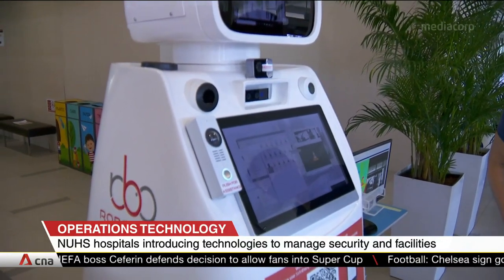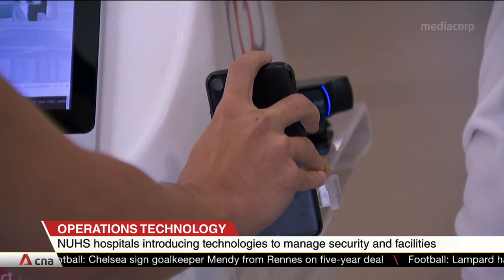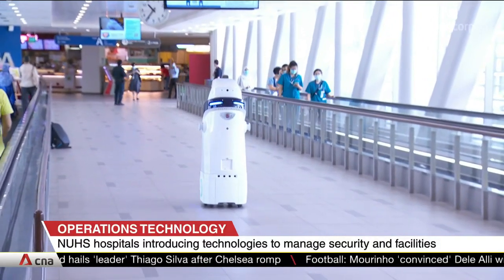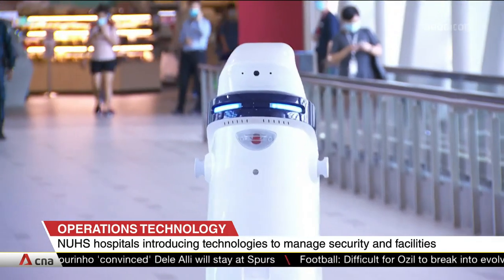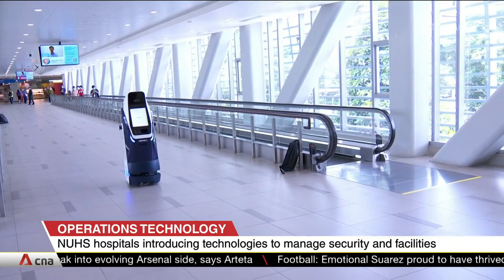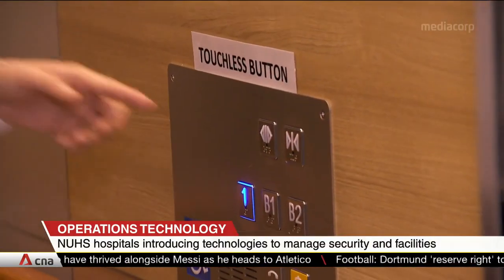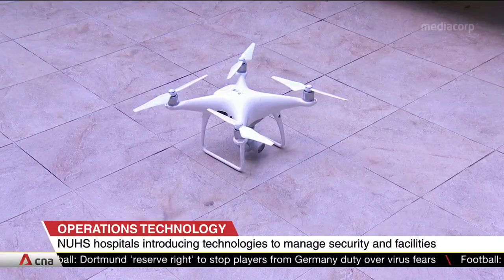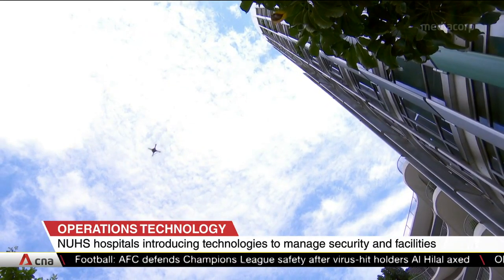NUHS hospitals introducing technologies to manage facilities, security operations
Hospitals under the NUHS group are introducing innovations to help manage its facilities and security operations. The move is expected to save costs, time and manpower by at least 50%. For example, Kenobi is a robot that records temperature and SafeEntry data. Another robot will be roving the hospitals to look out for dangers and hazards, such as unattended bags. The machines will roll out in phases at NUHS hospitals in the next few months.